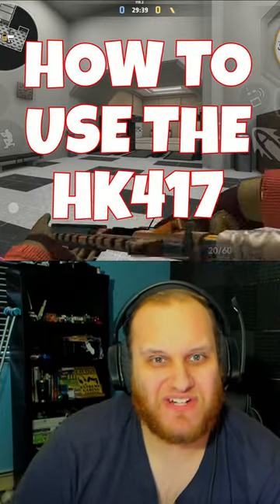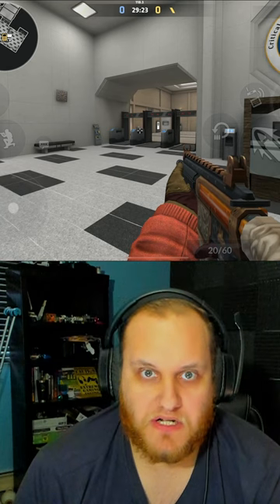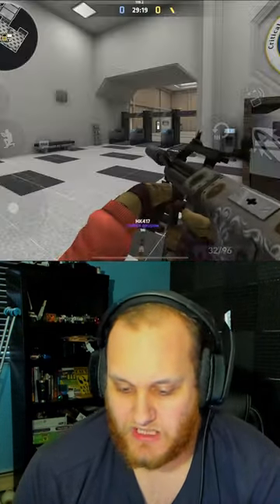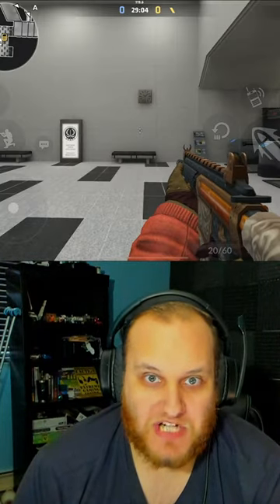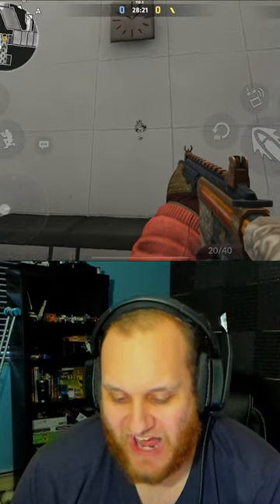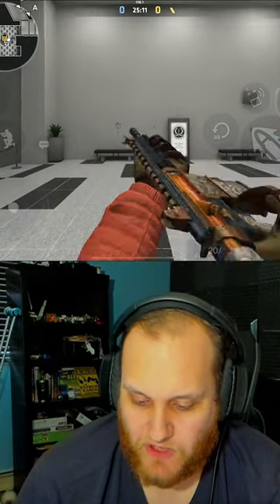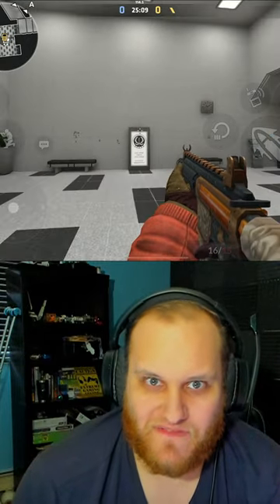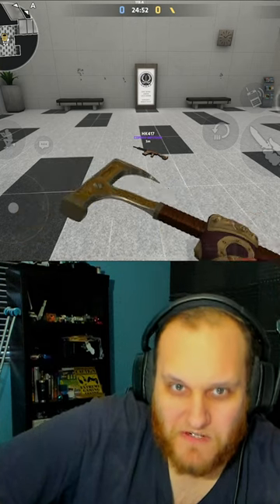How To Use the HK 417 in Critical Ops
Learn how to wield the awesome power of this magnificent weapon!